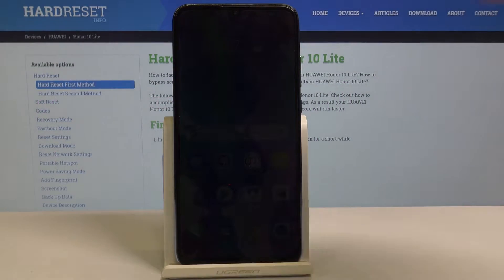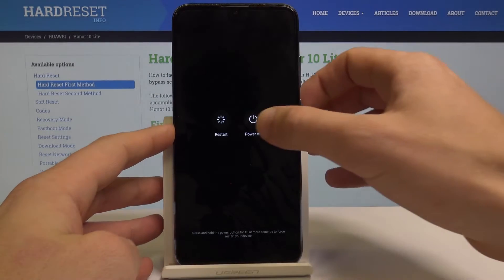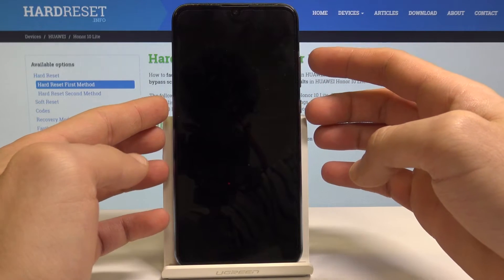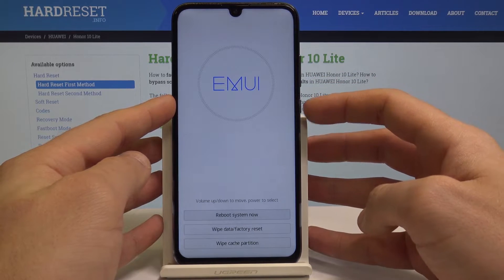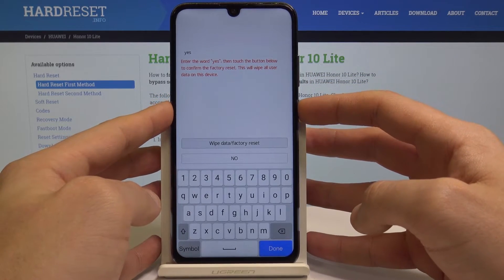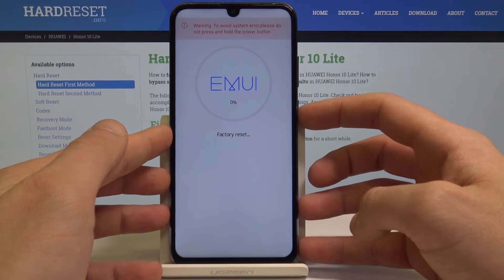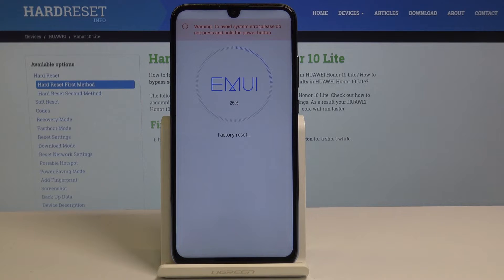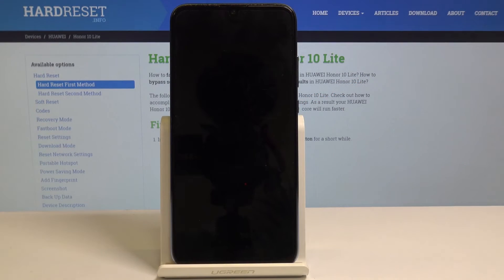How to Hard Reset Honor 10 Lite - Bypass Screen Lock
Discover how to bypass screen protection in Honor 10 Lite. Learn how to enable hidden mode and wipe all the personal data. Delete the content and wipe whole internal storage. Get rid of the information stored on your smartphone. Perform this action and set up your device as a new one.

How to reset Honor 10 Lite? How to perform a hard reset in Honor 10 Lite? How to wipe data in Honor 10 Lite? How to erase content in Honor 10 Lite? How to factory reset Honor 10 Lite?